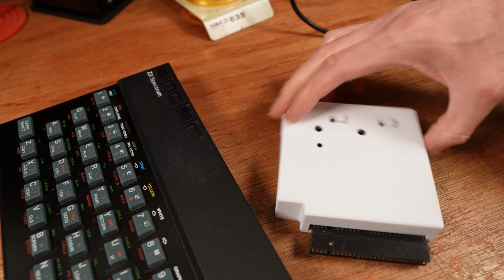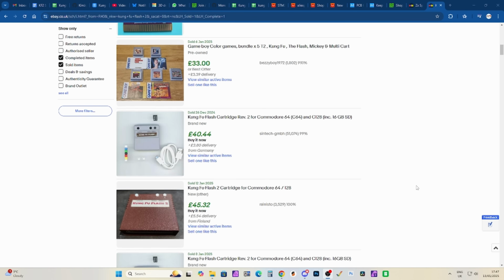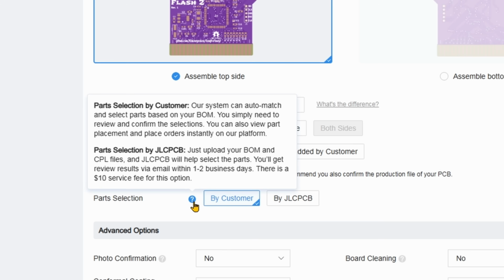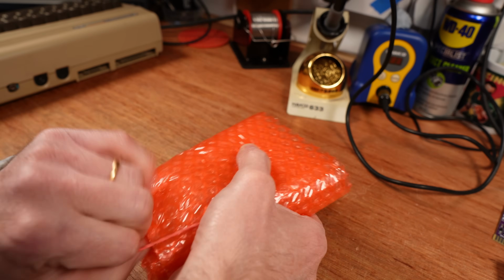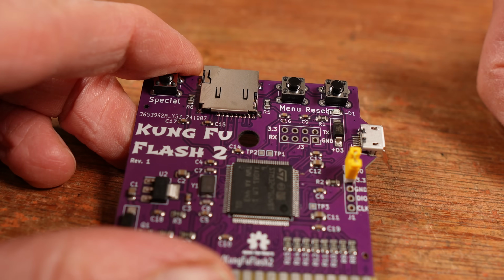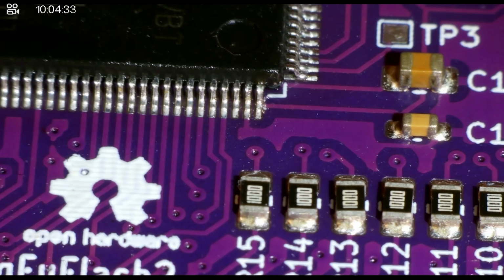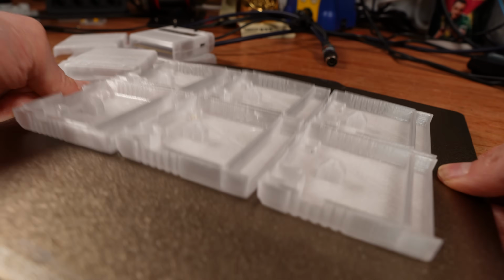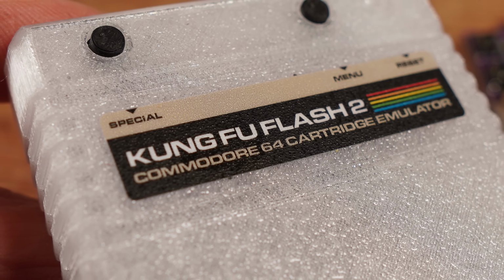Making Retro Cheap with CROWD POWER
Using the power of many to make Retro cheap!
In this video I show you how using the power of "group buying" you can purchase retro peripherals for a fraction of the cost. I also show off some SMD soldering under the microscope and explore the wonderful Kung Fu Flash 2 cartridge for the Commodore 64.
And there's even an accidental speed run of Sonic the Hedgehog on the C64.

With thanks to Matt Desmond and BDelectrics for the REU images.

SECOND CHANNEL!

Amazon Wishlist

00:00 Retro is Cheap!
00:10 Or is it?
01:40 Modern Loading Solutions
02:26 Kung Fu Flash 1
04:17 Kung Fu Flash 2
05:18 Group Buying Power
05:42 YMMV
06:00 Ordering PCB's
13:25 The Postman Arrives
13:43 Installing the Missing Components
17:20 Programming the Kung Fu Flash 2
20:40 Faulty Boards
22:48 SD Cards CHEAP!
23:05 First Test
23:31 3D Printing Cases
25:53 Sonic The Hedgehog C64
27:22 How Much?
28:24 My Thoughts
29:12 More Fun Fixing It
29:53 The Best Bit